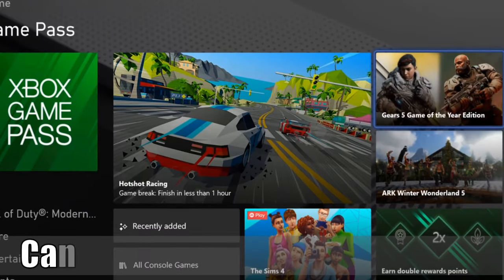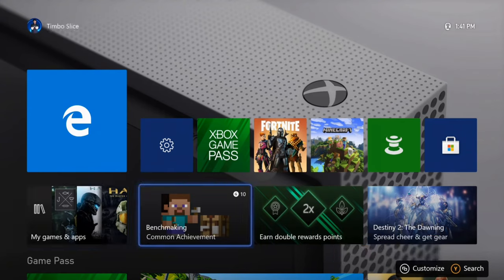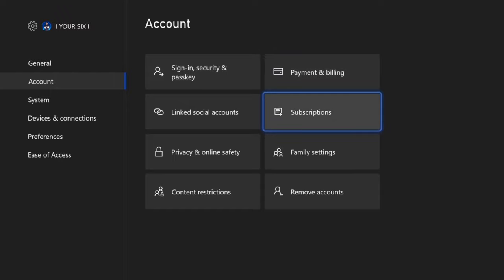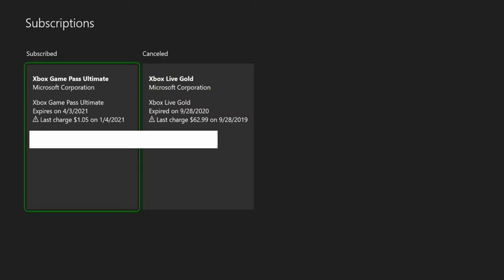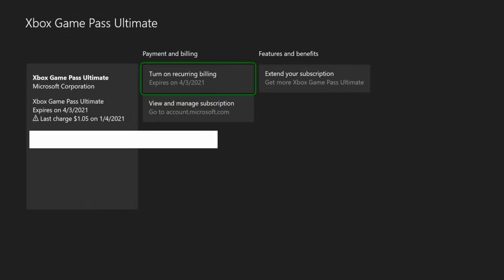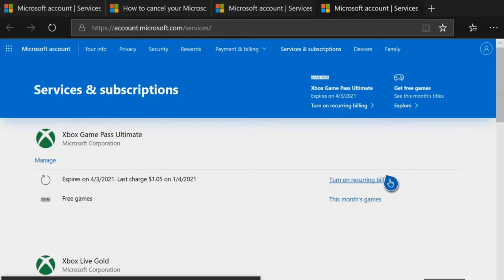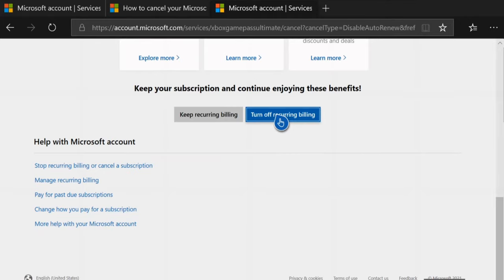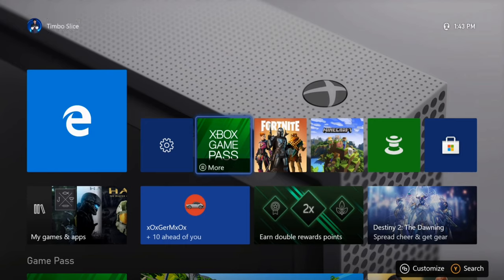How to Cancel Xbox Game Pass Ultimate Subscription & Turn off recurring Payments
Do you want to know how to cancel your Xbox Game Pass Ultimate Subscription and turn off auto payments or recurring payments, so you credit card doesn't get charged without your knowledge? It's easy to turn off recurring payments. Go to the profile and system tab and then go to settings. Now to go to account, then select subscription. Select your active subscription and go to view more. When you load the internet browser you will be taken to your microsoft account page. Under here you will be able to turn off auto renew or cancel your subscriptions to game pass or xbox  live gold.